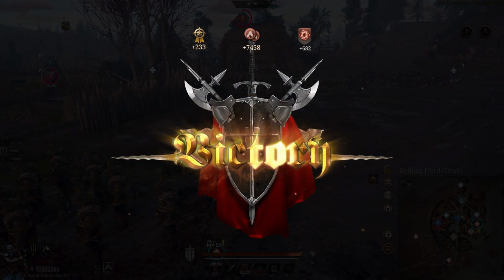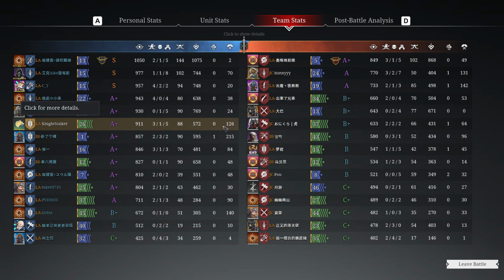Conqueror's Blade - Axe Incursion - Guided Gameplay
Haven't taken the Janny's out for a looong time, figured this might be a good map for them to do well... got me one of those extra shooty artillery pieces too! Oh yeah... and AXES!

When purchasing packs from the My.Games store, please use code: "knightstalker" to get your special CC starter packs and unit attire kits :)

00:00 Intro and Pre-Battle Planning
01:10 Battle Start - Janissaries Hackbuteers
06:50 Axe Raiders

Season 9 Longsword and Shield Gameplay